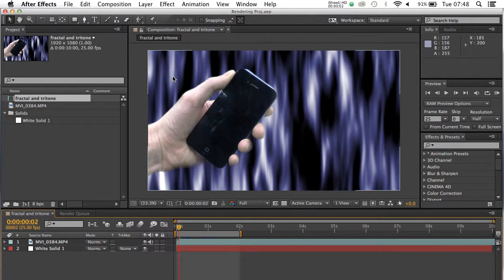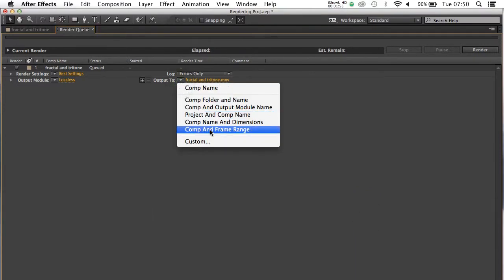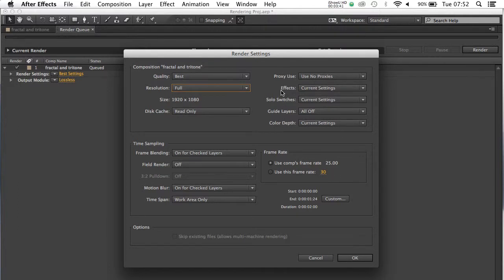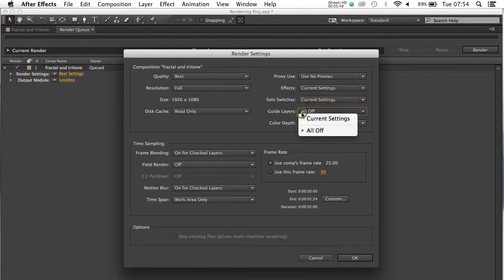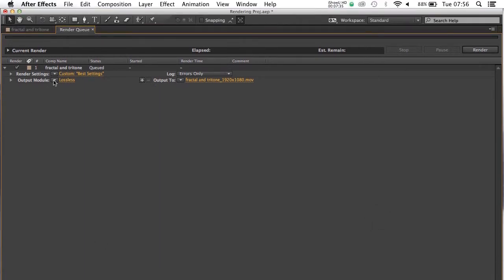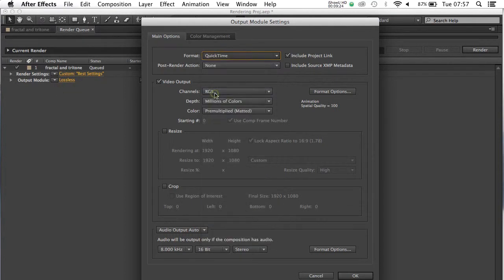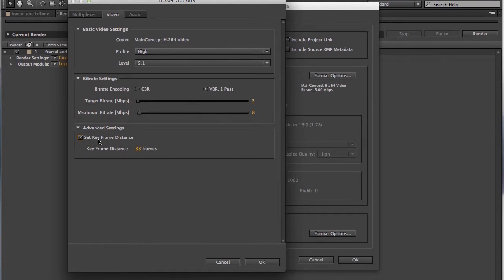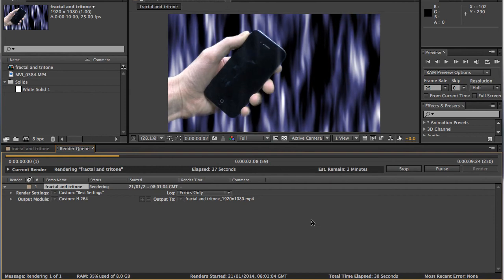After Effects Render Queue